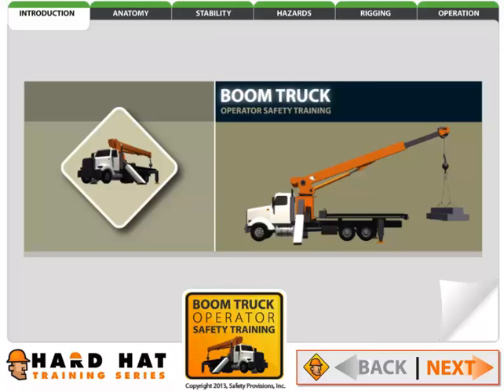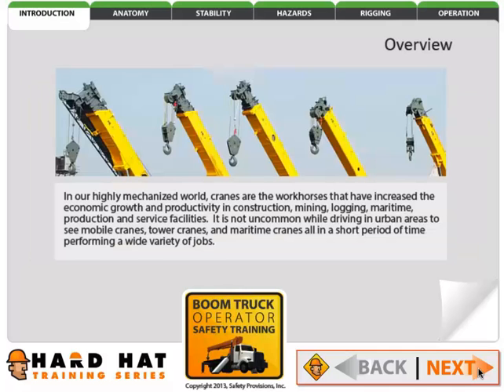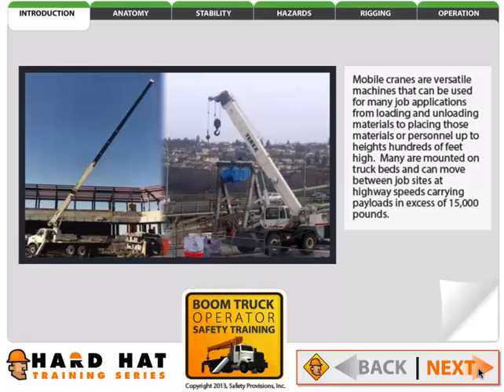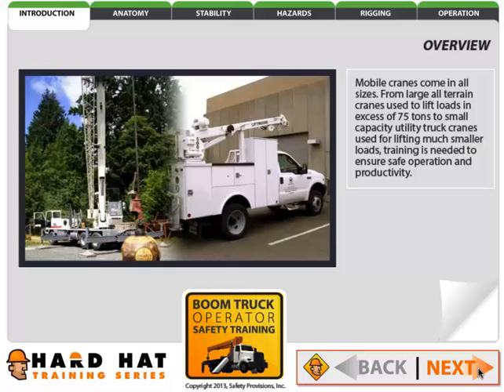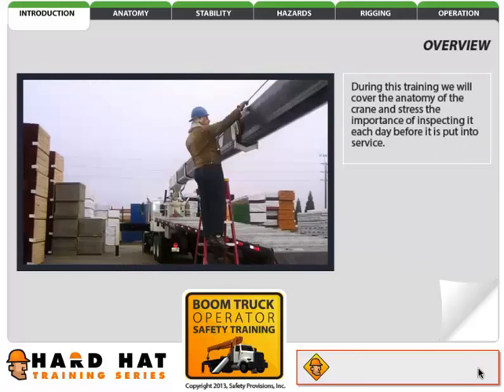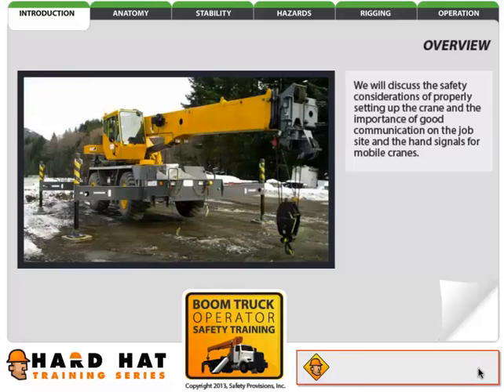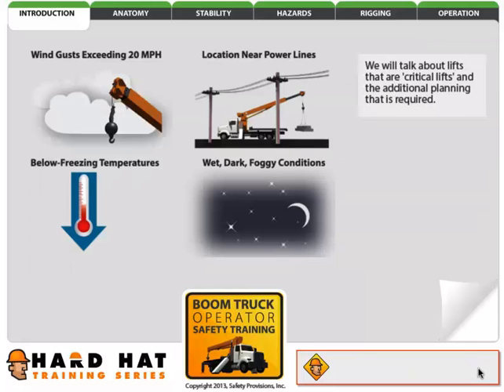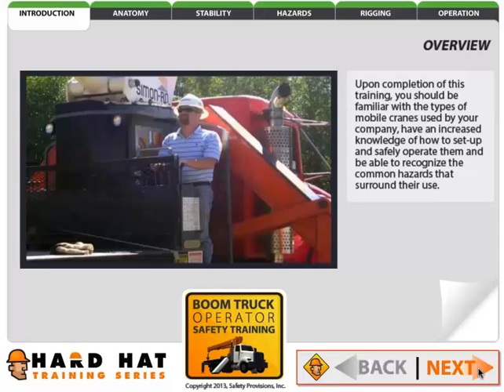Boom truck online course preview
This comprehensive online Boom Truck course provides information on the safe operation of powered mobile cranes. This course meets OSHA requirements for powered industrial boom trucks.